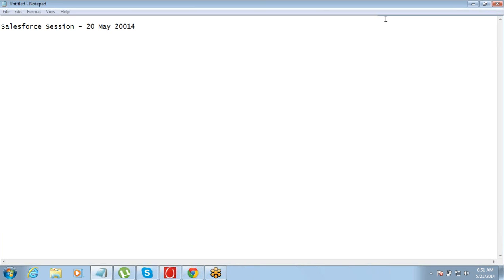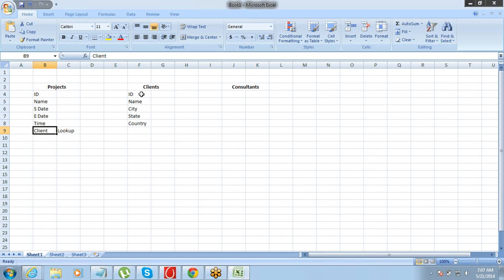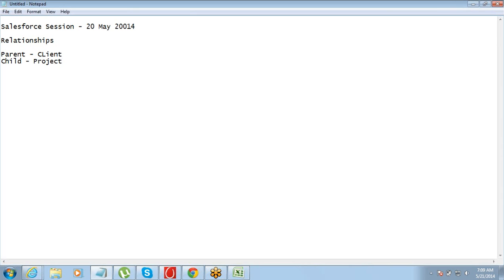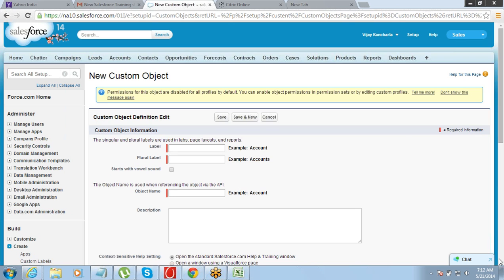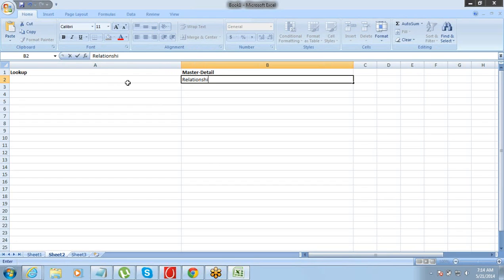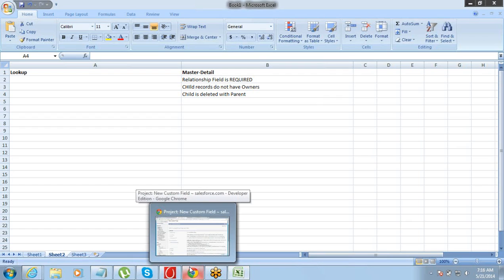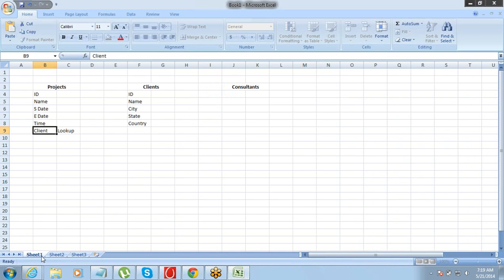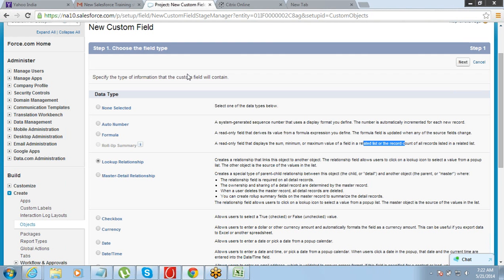Salesforce About Relationships By Wikitrainings